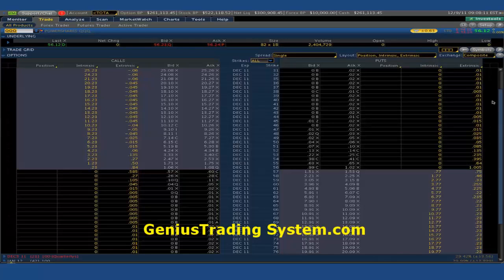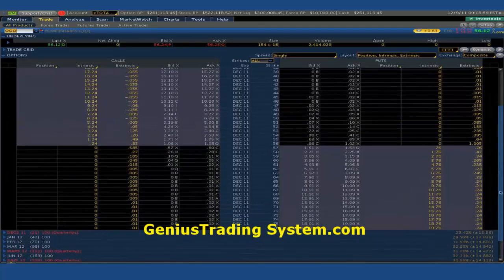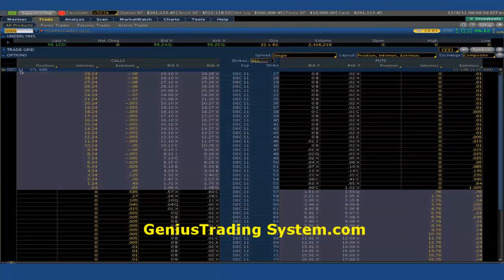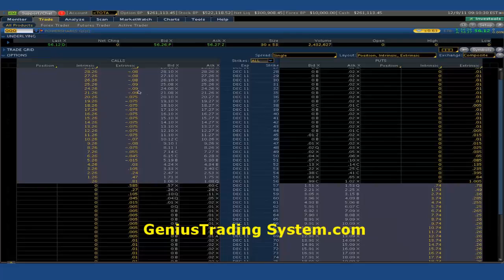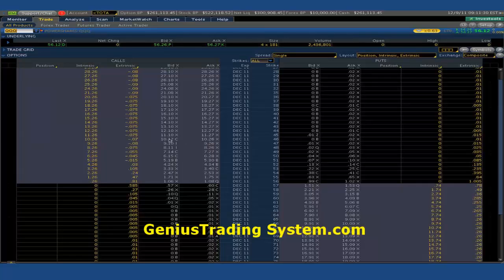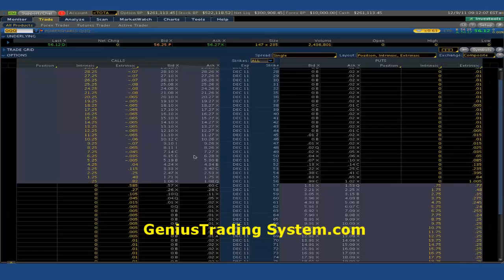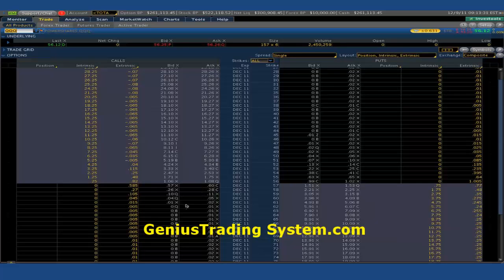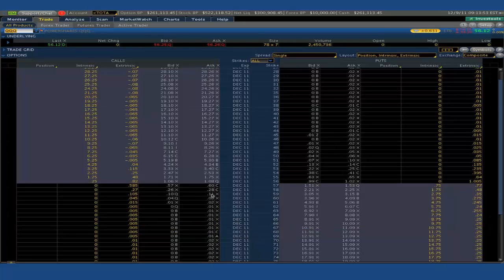Option Contract - Options Trading Video 2 part 1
to learn all about Option Contract.

In this video, we're going to go over what a call option is, and what a put option is. For most of the strategies, especially the ones that we talked about, that we use in this series, for SFW and ratio trading - SFW stands for Small Frequent Wins. That's a strategy that I've developed, proprietary to my system.

Ratio trading is very similar to pair trading, but it's a little bit different. We're going to get into that a little bit later. Right now, because most of the strategies that I'm going to present you with use call options and put options, it's important to get a good, solid foundation for understanding what a call option and a put option are. There are also different variables that affect the prices of call options and put options.

Let's start with a call option. On the screen in front of you, there is what's called an option chain. That means that there are various different options available for one particular instrument. In this case, it's the PowerShares QQQs, which is an ETF.

It starts out with a strike price of $27, and it ends with a strike price of $76. Those are the only strike prices available for this particular ETF. On the left side, you have call options, and on the right side, you have put options. A call option gives the owner the right - but not the obligation - to purchase a specific security at a set price, during a set period of time.

In other words, this particular option chain that we're looking at expires in 7 days. These are the December 2011 options - call options and put options. A person who is interested in seeing the QQQs go up would buy a call option. A person who is interested in playing from the short side of this market would buy a put option.

If they thought the QQQs were going down, they would buy a put option. Now, the buyer of an option call wants the stock market to go up. The seller of a call wants the stock market to go down, or at least stay very near its current level. There are specific reasons for that, which we'll go into very shortly.

Everything highlighted in gray here, on both sides - we'll start with the calls first - are in the money calls. It is one strike price lower than the actual level of this financial instrument. For example, if you see the line right here at 56, these are what are called at the money calls. It's very close to the current price of the financial instrument - in this case, the ETF.

Anything below that, on the call side, is what's considered the in the money. Anything above that strike price, above the current price of the ETF, is considered to be out of the money. It's at least one strike price higher than the actual level of the ETF.

These are the prices.